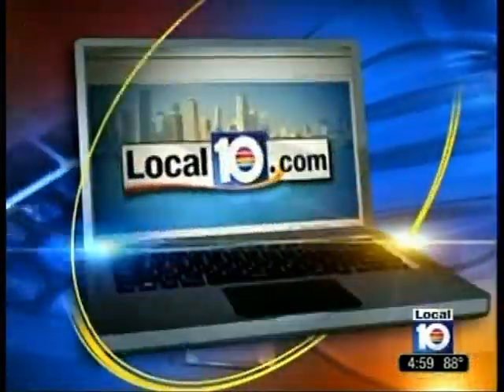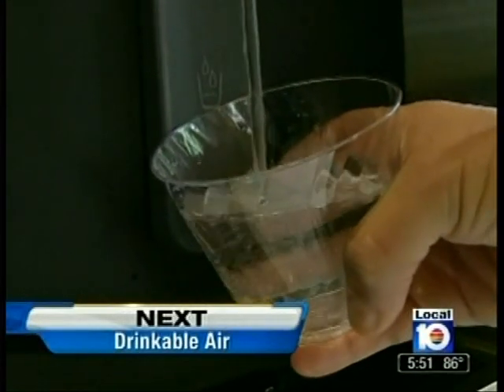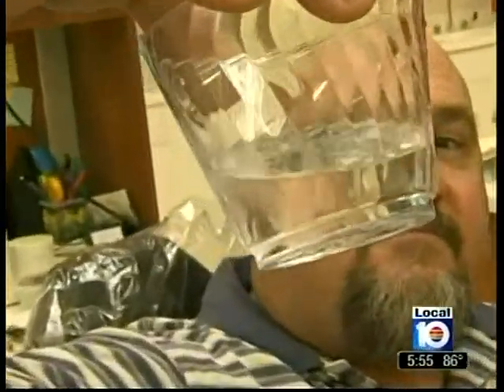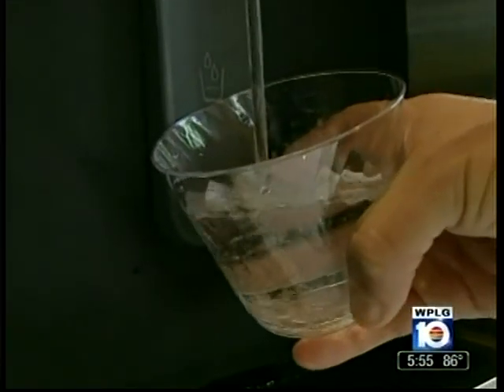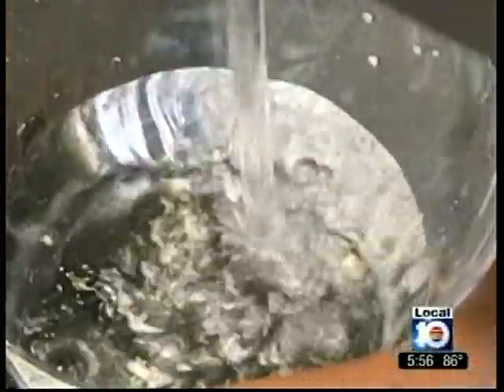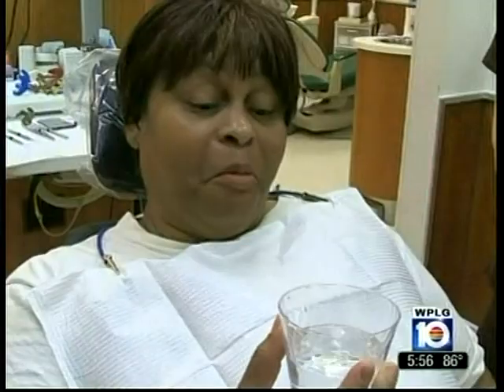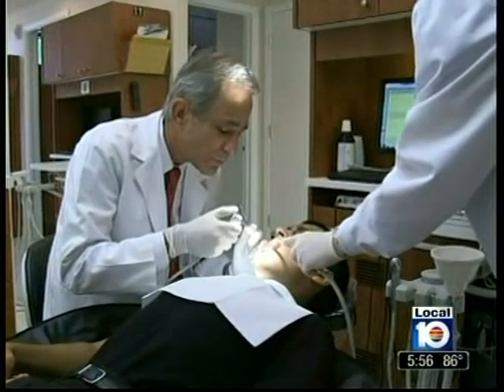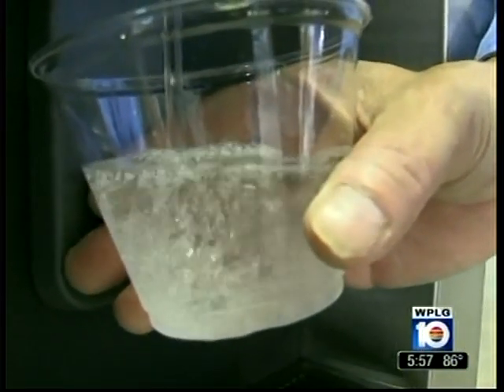Drinkable Air Water Purification Machine Manufacturer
For a Free Report from Southern University Drinkable Air Water Purification Machines are atmospheric water generators that create water from moisture in the air. The Greatest Thing to Happen to Water since Rain